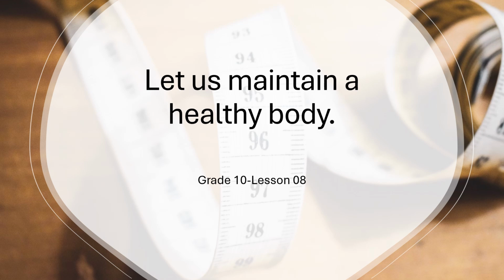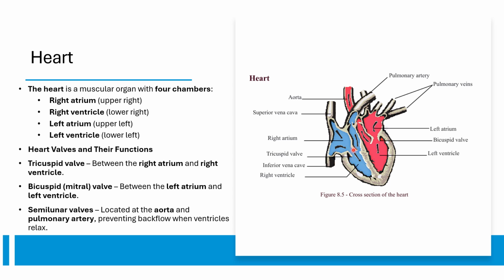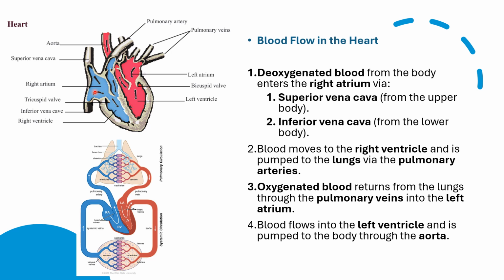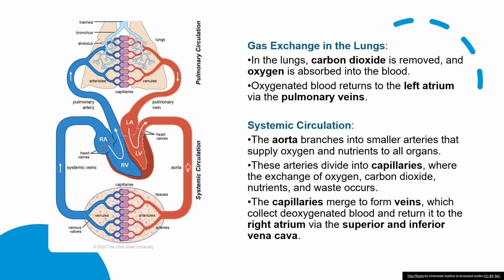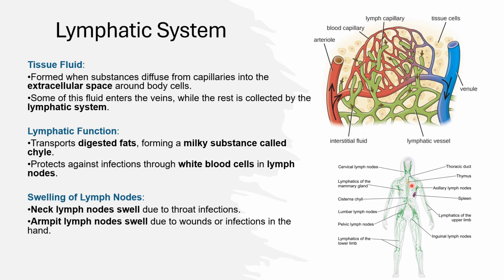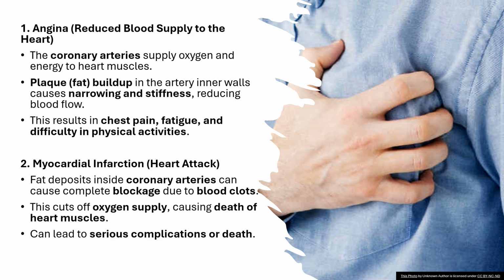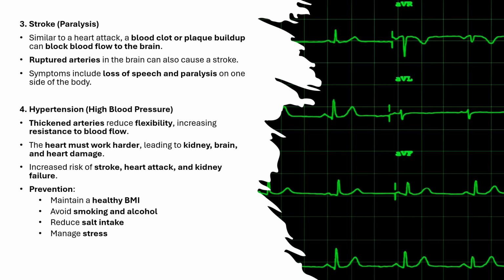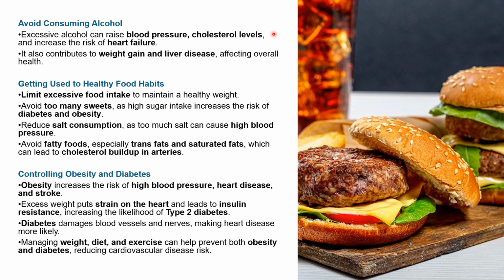Health and Physical Education/Health Science - Grade 10 - GCE O/L Sri Lanka - Lesson 8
Health and Physical Education/Health Science - Grade 10 (English Medium) GCE O/L Sri Lanka
සෞඛ්‍ය හා ශාරීරික අධ්‍යාපනය-10 ශ්‍රේණිය-අ.පො.ස සාමාන්‍ය පෙළ-ඉංග්‍රීසි මාධ්‍ය

Lesson 08:  Let us maintain a healthy body.
Part 2: Circulatory system